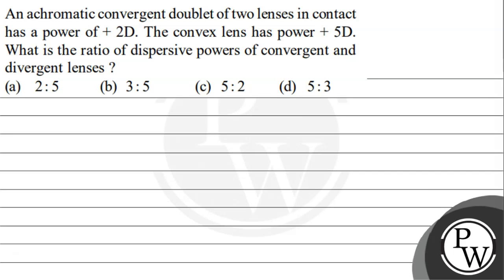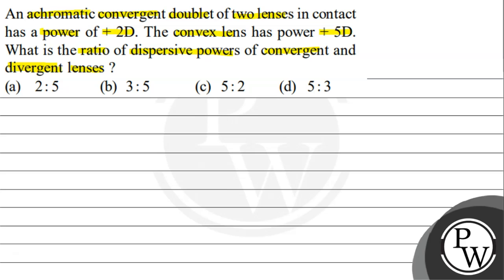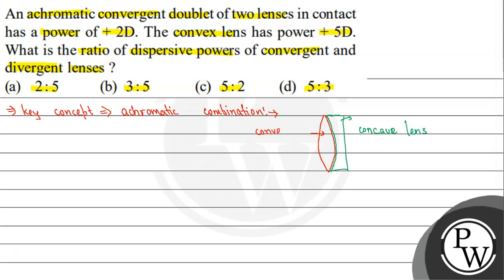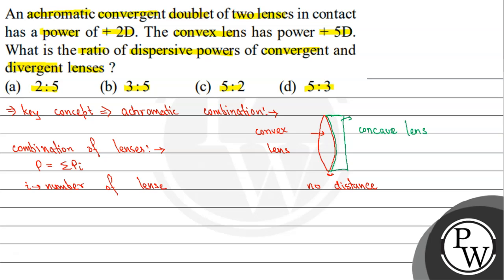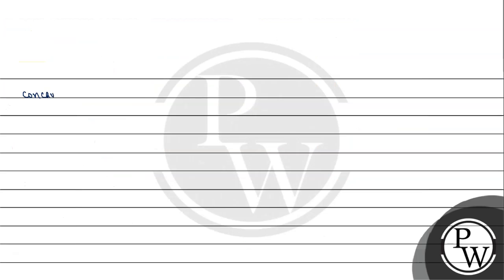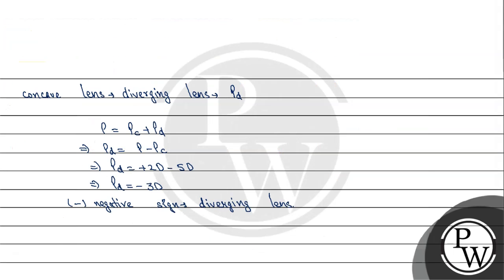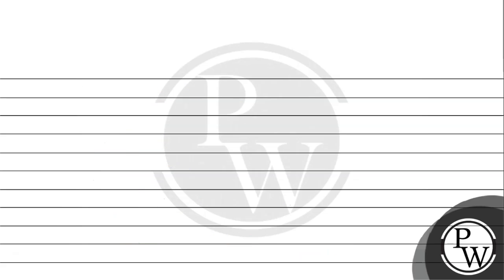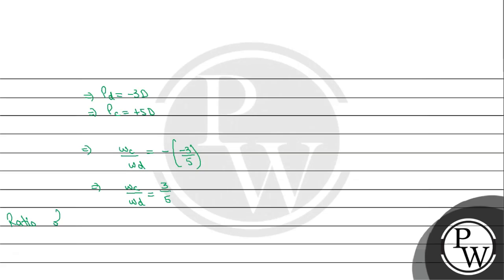An achromatic convergent doublet of two lenses in contact has a power of \( +2 \mathrm{D} \). Th...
An achromatic convergent doublet of two lenses in contact has a power of \( +2 \mathrm{D} \). The convex lens has power \( +5 \mathrm{D} \). What is the ratio of dispersive powers of convergent and divergent lenses ?
(a) \( 2: 5 \)
(b) \( 3: 5 \)